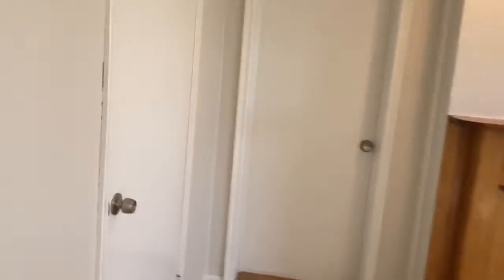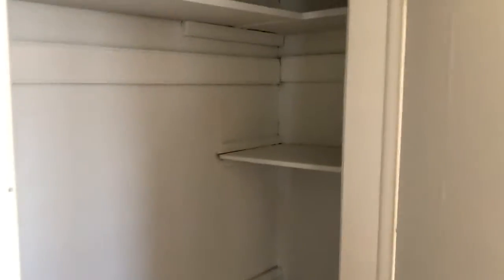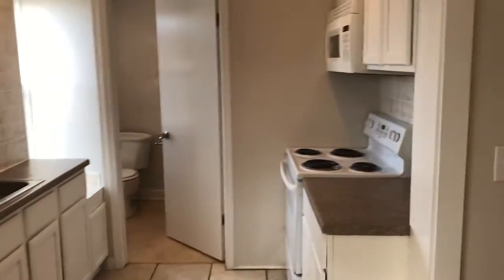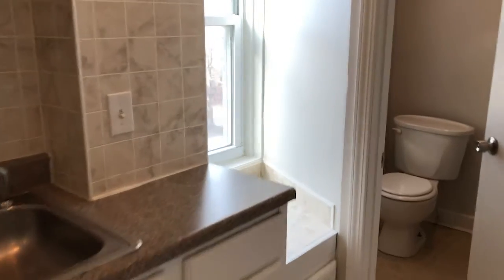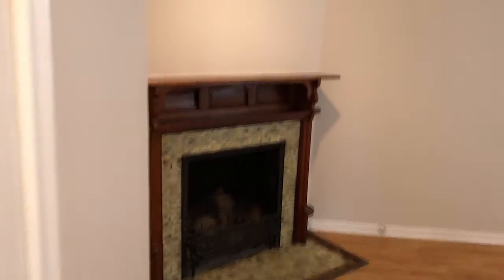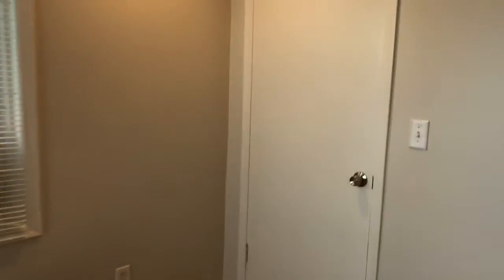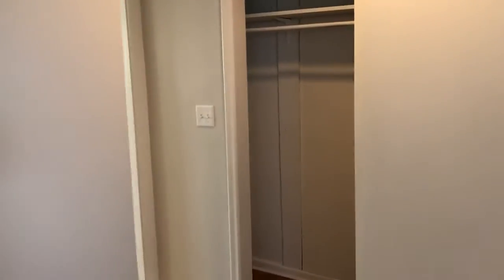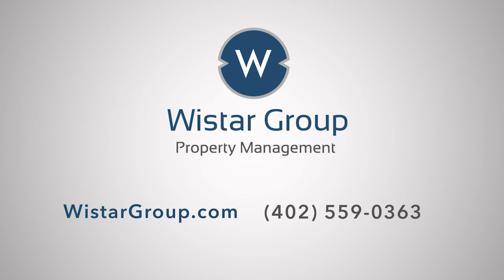205 S 37 St | Apt 4 | Walking distance to all that the Blackstone Disctrict has to offer!